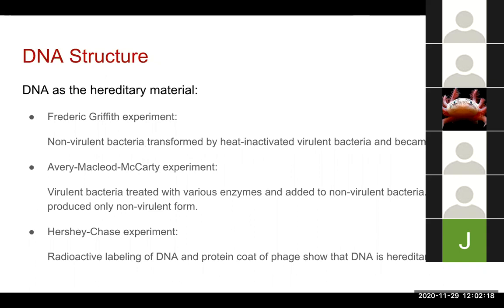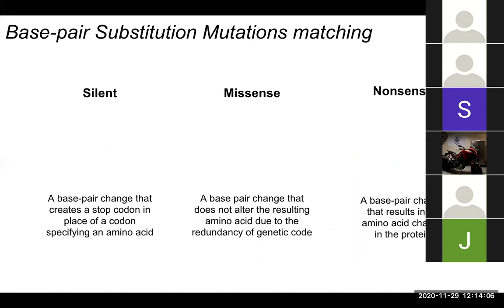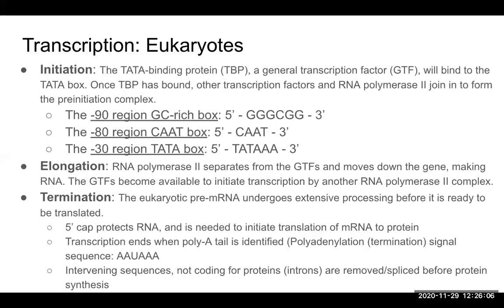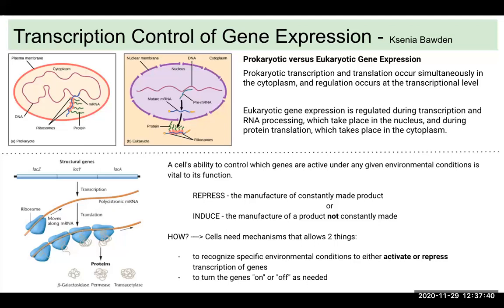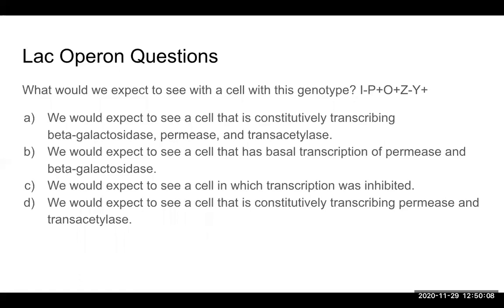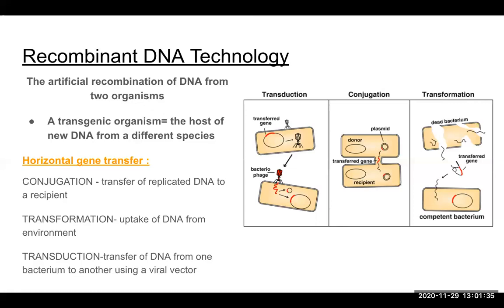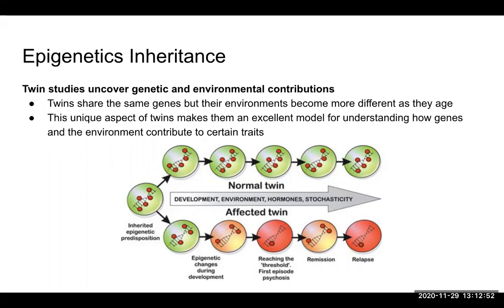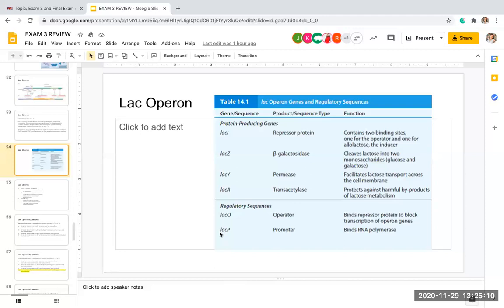BIO 340 Exam 3 Review